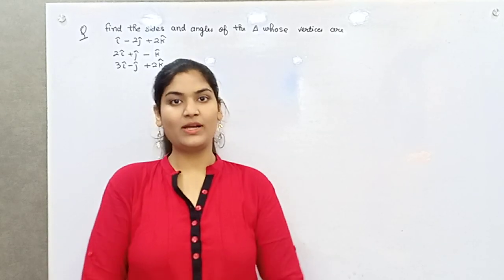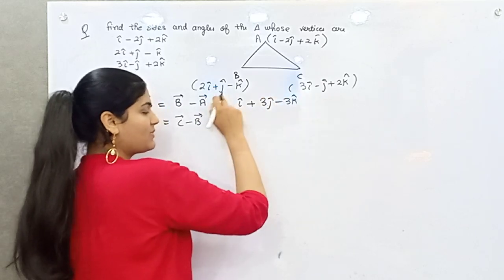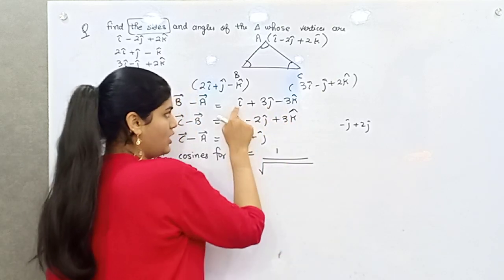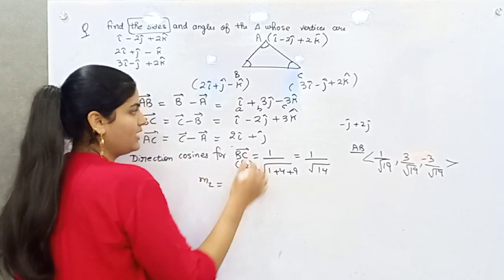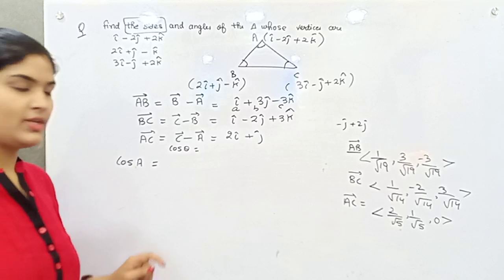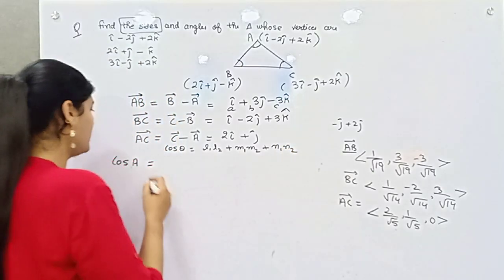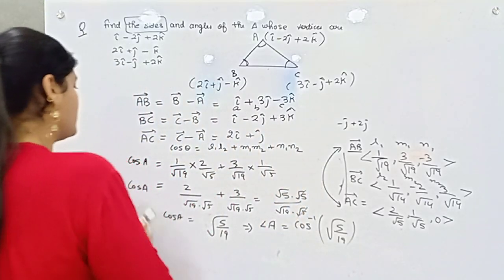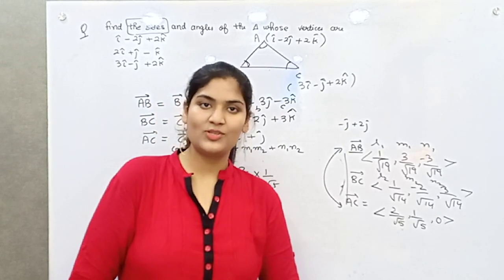vector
How to find out angles of the triangles